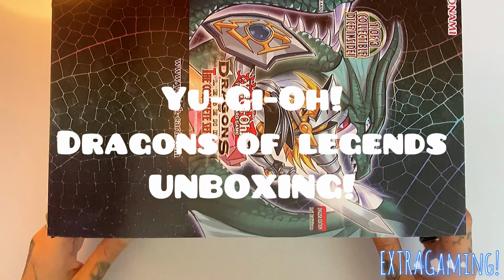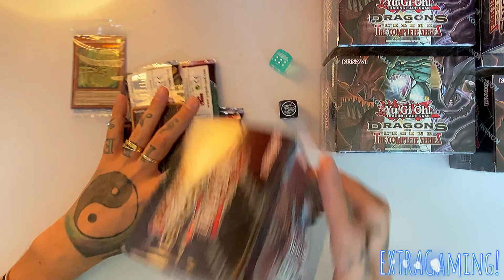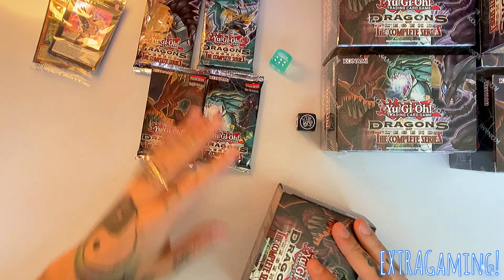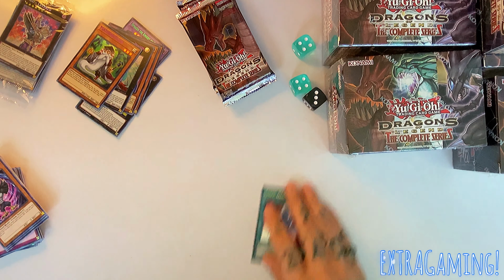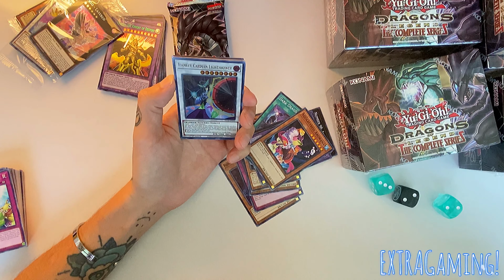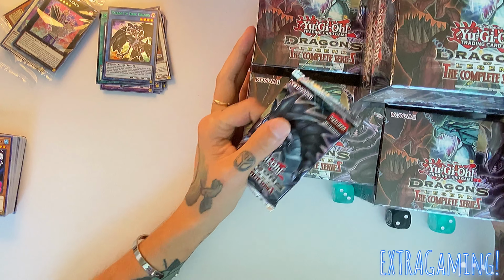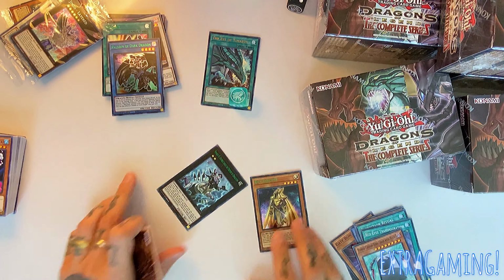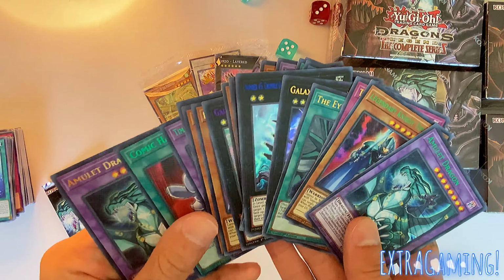Yu-Gi-Oh! Dragons Of Legends: The Complete Series. (Huge Unboxing!)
Musician: Rook1e